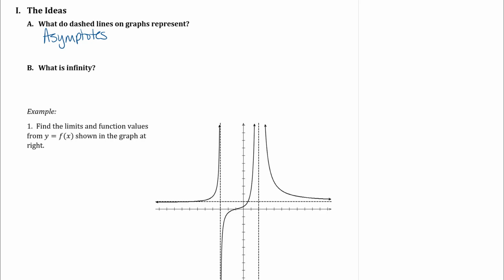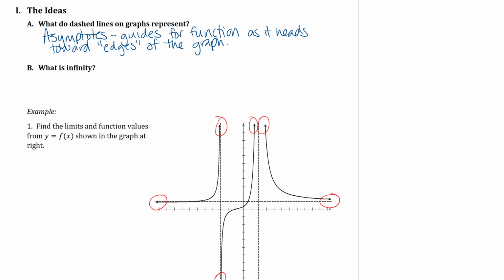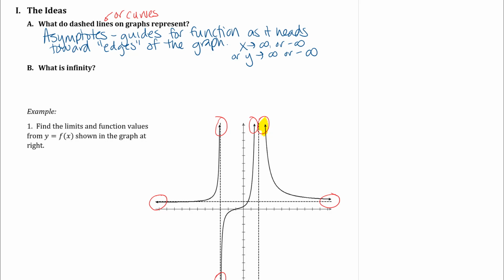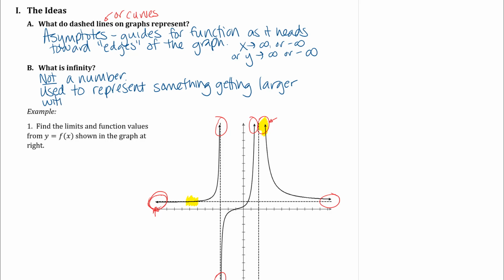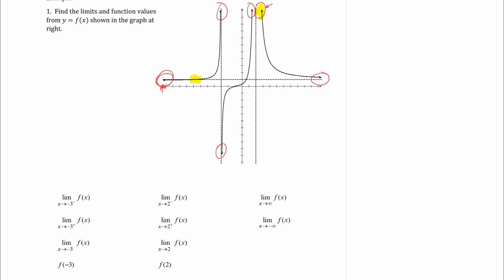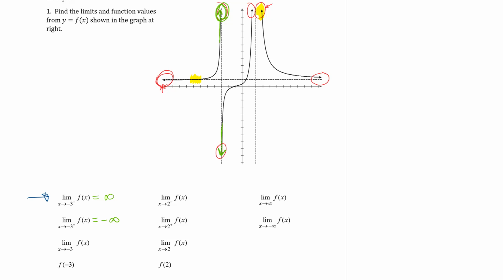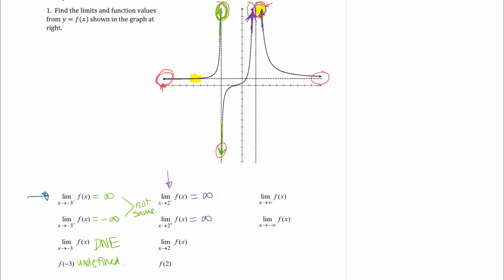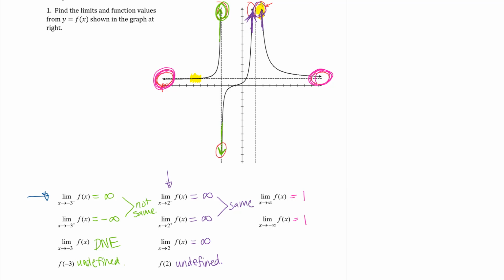Limits Involving Infinity Main Ideas